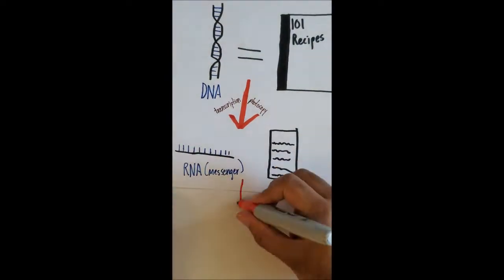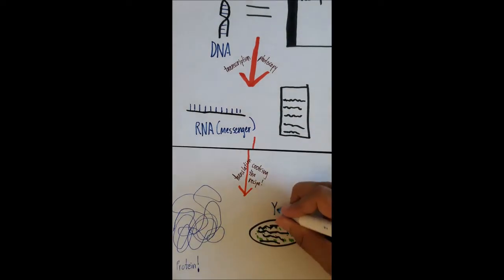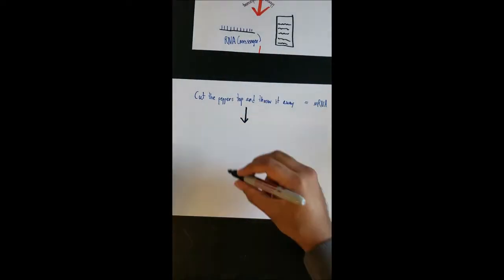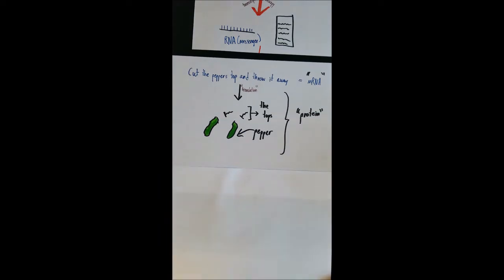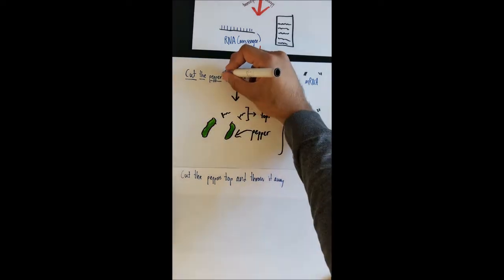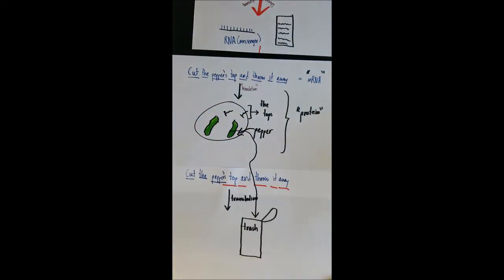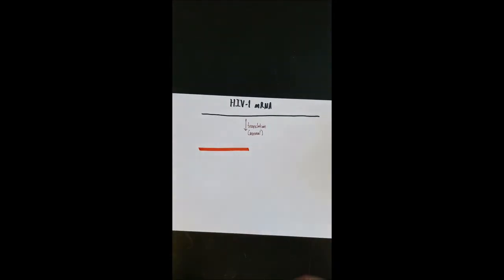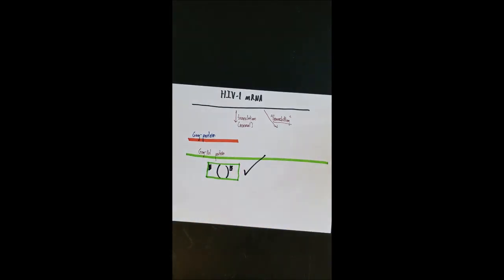Ribosomal Frameshifting Simplified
Here is a short video explaining the basics of ribosomal frameshifting. Small caveats to note are that -1 ribosomal frameshifting occurs in viral derived portions of the human genome, not in a true cellular gene